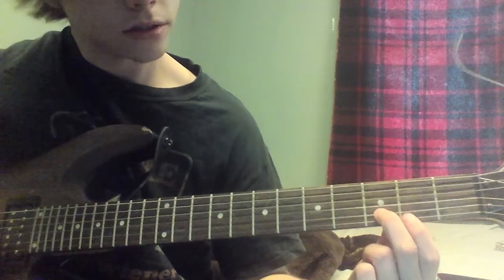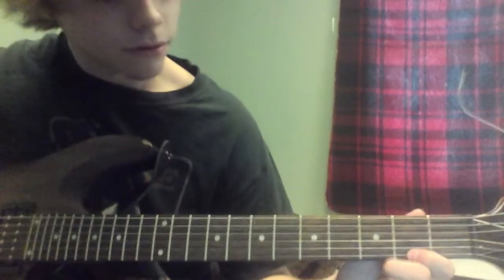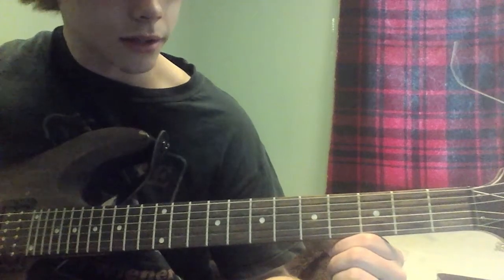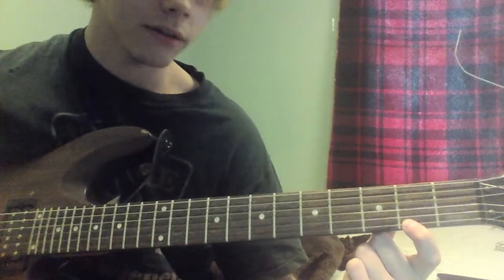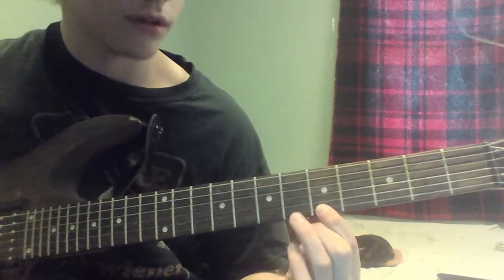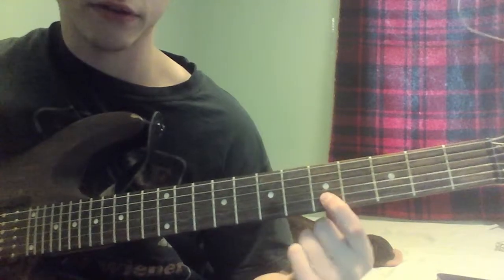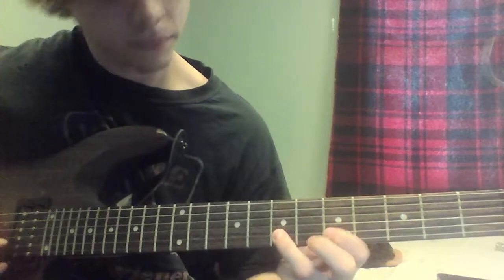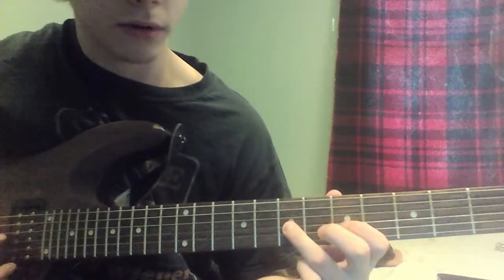Jingle Bells Draft